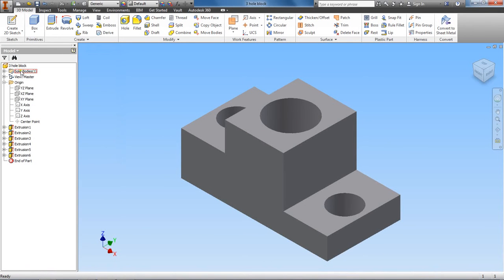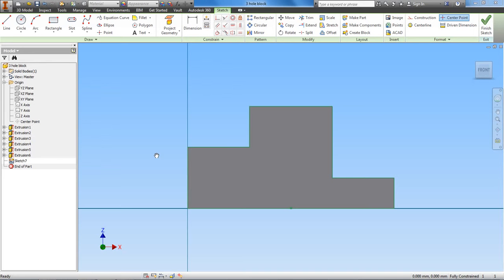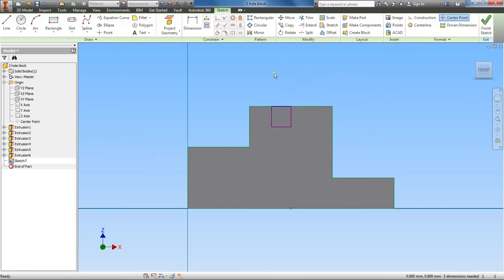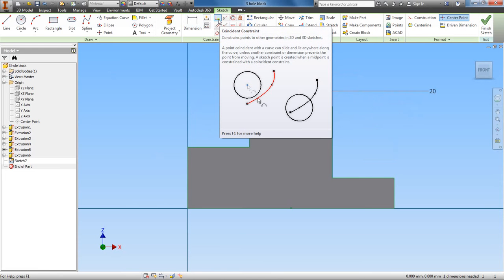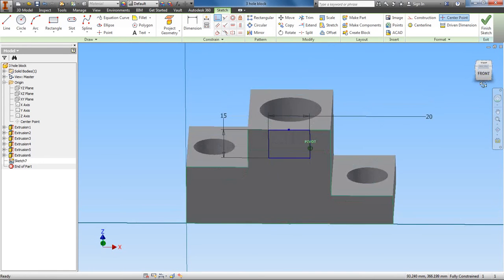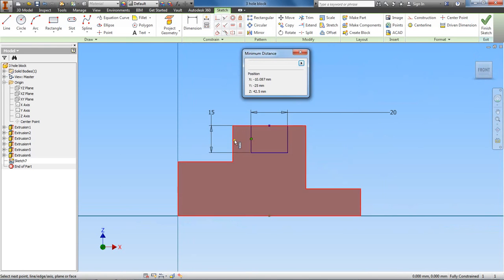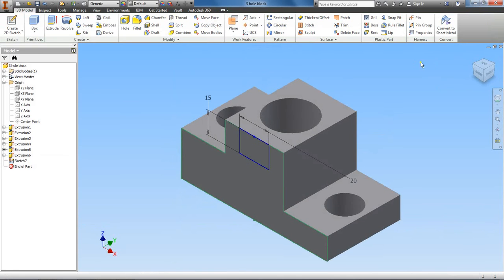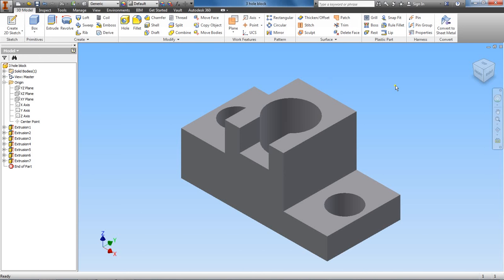6. Making the Final Cut to the Block